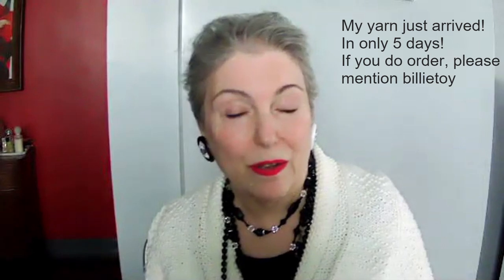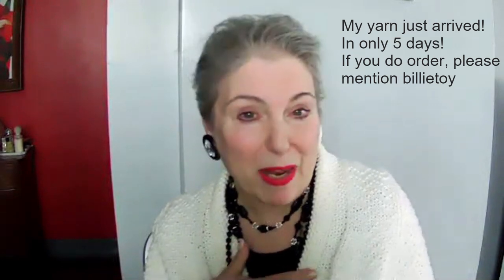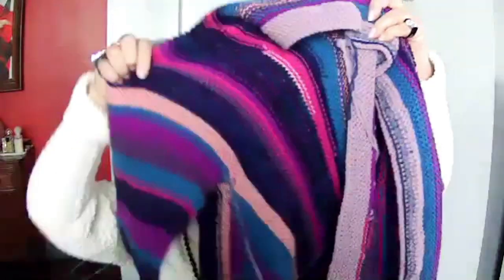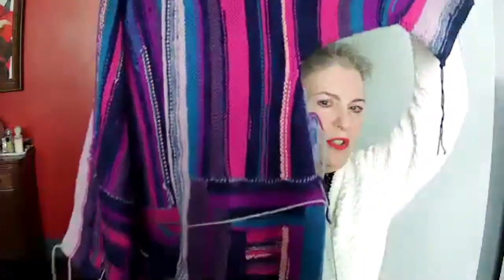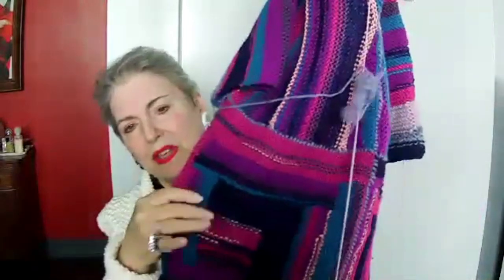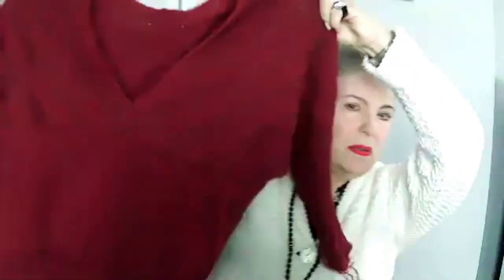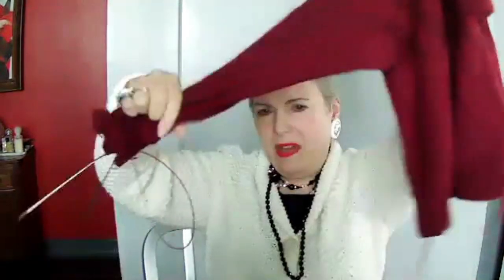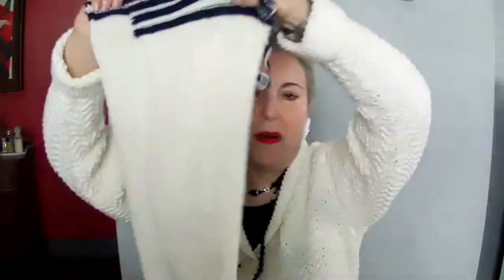NM numbers, 3 Works in Progress, upcoming KAL + Portugal, Episode 30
Update on 3 of my WIPS: Log Cabin cardi, Thelma Viscountess Furness, and Mademoiselle. Bonus: Snapshots of trip to Portugal

Find me:
🎬 Instagram   billietoy
🎬  Ravelry      billietoy

I'm wearing Amy Christoffers' Neel Jacket (named for artist Alice Neel, the subject of the Met's March 2021 retrospective

Colourmart.com yarns
If you ever order from them, please mention billietoy

Portugal travel photos include towns of Lisbon, Porto, Obidos, Coimbra, Sintra, Estoril and Cascais

00:00 intro
00:52 Sirdar Chevron knit along info
02:45  Colourmart and the NM number
06:24 Baarack, the newly shorn sheep
07:21 Nadal quote
08:58 Log Cabin motif jacket
11:44 Thelma Viscountess Furness
12:38 1951 Mademoiselle by Botany
16:40 Portugal travel snapshots

BLOCKING MATS
9 foam blocking mats with 1" squares
STITCH MARKERS
200 pc. colored bulb shape pins
DARNING NEEDLES
DRESS FORM Small Med.

Some episodes include guest knitters from around the world who will showcase their personal collections.

You'll meet new knitters with a passion for vintage 1940s style, while others will be retirees who have been knitting for decades. Each will share selections from their portfolio of retro garments, from cardigan sweaters to jumpers / pullovers to coats and jackets. You're likely to see patterns or yarns that will inspire you, particularly if you love vintage fashion.

Besides taking you through knitting projects, we'll have some laughs and go on some adventures together.